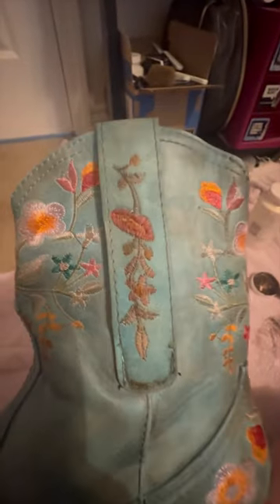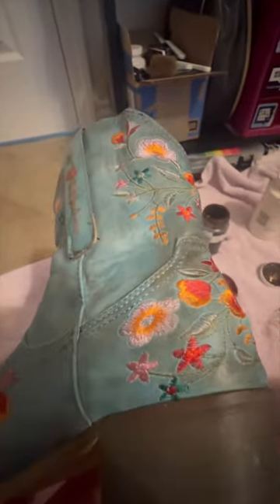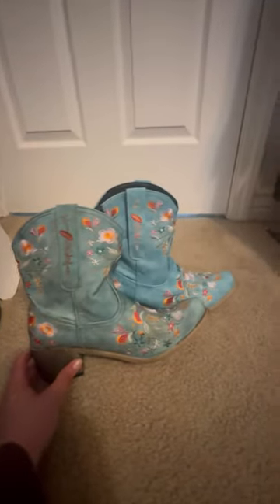diy thriftflip fashion